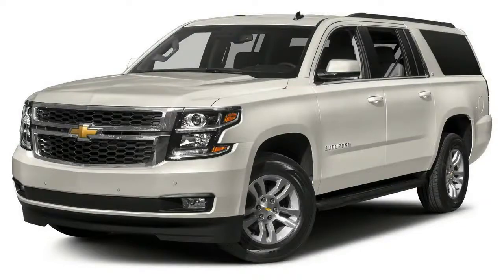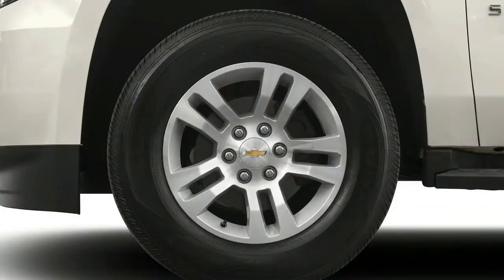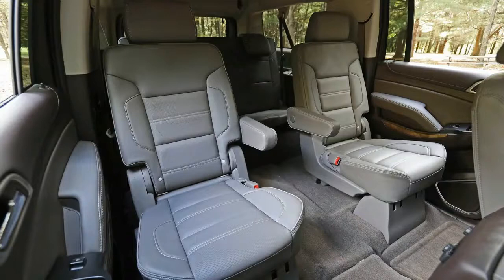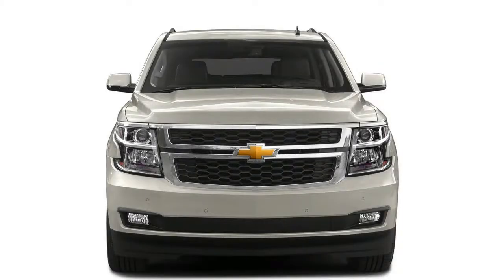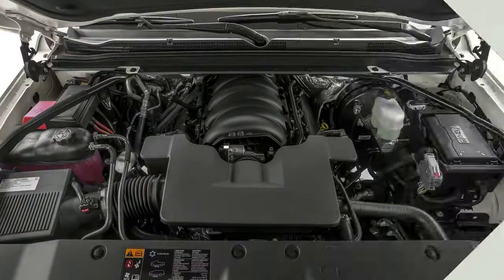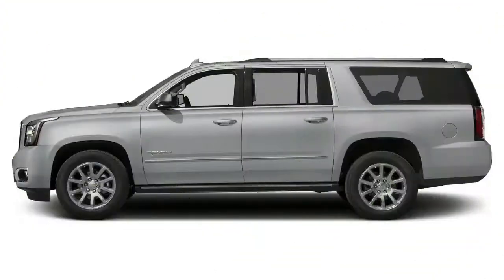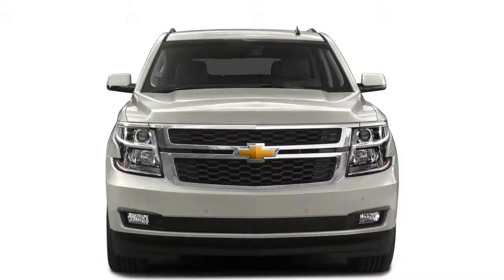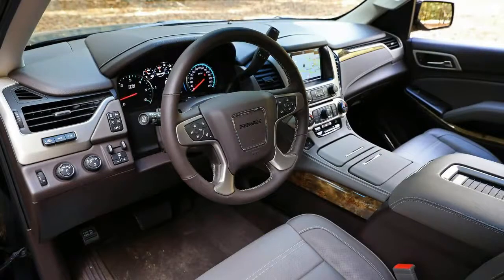2018 GMC Yukon XL Denali vs CHEVROLET Suburban Premier 2018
2018 GMC Yukon XL Denali vs CHEVROLET Suburban Premier 2018. Shoppers in the market for a big, heavy-hauling SUV loaded with luxury accoutrements have never been more spoiled for choice. The savvy buyer might look at the 2018 Chevrolet Suburban as the budget-friendly choice, if any hulking sport ‘ute can be a bargain at its $51,000 base price, but a well-equipped ‘Burb with the Premier trim level runs just $4,000 less than a 2018 GMC Yukon XL Denali. That $4,000 buys more than just a chrome grille. The Yukon Denali is available exclusively with a 6.2-liter V-8 engine, and a 10-speed automatic transmission. That’s a new combination for 2018, and it may be worth the cost of entry on its own, especially amortized over the course of a lease or financing payment.

We rate the Suburban at a 6.8 and the Yukon at a 6.6, but that's a look at the entire lineup. Here, we're looking at two specific models. How do they stack up? First, the similarities. Both SUVs are built on the same assembly line in Arlington, Texas (because where else?). They have three rows of seating with room for eight and their gear. They’re both available in more pedestrian configurations with cloth upholstery and even a bench seat up front, but the vast majority sold are swathed in leather for thousands more. In fact, GMC says that nearly a third of its overall sales—and more than three-quarters of Yukons delivered—feature its upscale Denali trim package.

Both SUVs are available in a choice of big and extra-big configurations. Regardless of badge and size—the Suburban and Yukon XL are treated to a hefty 20-inch, overall length increase—these large, traditional SUVs are roomy and comfortable performers. Their car-like dashboards differ little between brands, with good quality materials, convenient controls, and excellent infotainment systems with standard Apple CarPlay and Android Auto. March through the options list and it’s easy to top $65,000 with add-ons like Bose speakers, air conditioned front seats, and four-wheel drive. That’s where this comparison starts to get interesting.

The Suburban’s range-topping Premier trim level runs about $69,000 with four-wheel drive. A Yukon XL Denali comes in at $73,000. A quick run down the standard and optional equipment list reveals two notable differences: the Suburban comes with automatic emergency braking and adaptive cruise control, features GMC charges extra for, and the Chevy uses a smaller 5.3-liter V-8 engine paired to a 6-speed automatic transmission. The Suburban’s V-8 is smooth, quiet, and reasonably fuel-efficient. It’s rated at 355 horsepower and 383 pound-feet of torque and with four-wheel drive, the Suburban is pegged at 15 mile per gallon city, 22 highway, 18 combined on the EPA’s fuel economy test. We’ve seen even thriftier fuel consumption figures than that thanks in part to a cylinder deactivation system that lets the engine run on just half of its cylinders in gentle cruising. The 6-speed automatic fires off quick shifts and never hesitates to pop down a cog or two for highway passing. The Suburban isn’t fast, but it’s no slouch. 2018 GMC Yukon XL Denali vs CHEVROLET Suburban Premier 2018